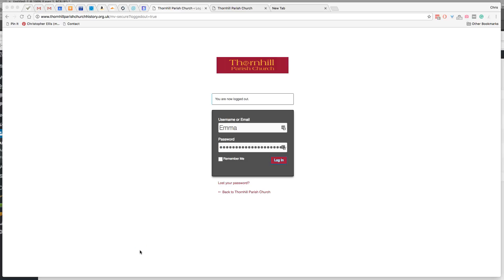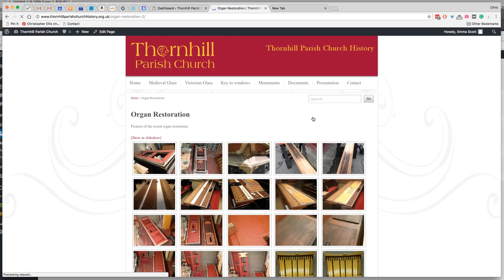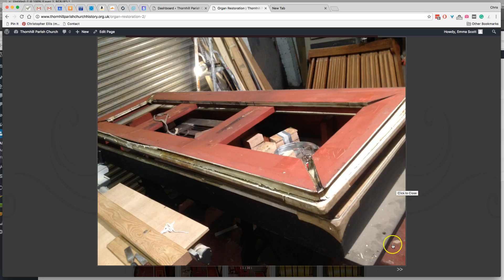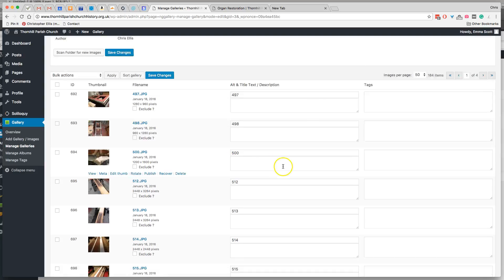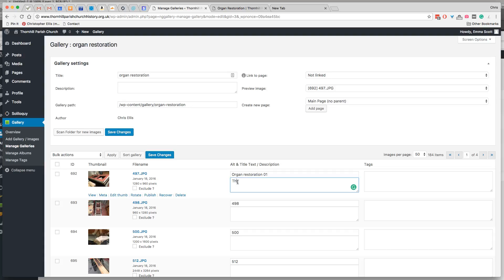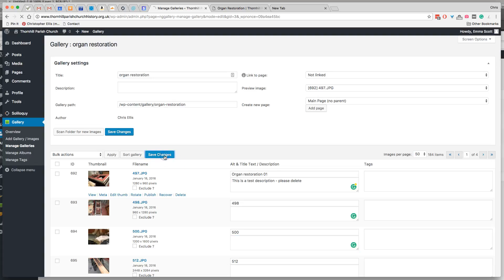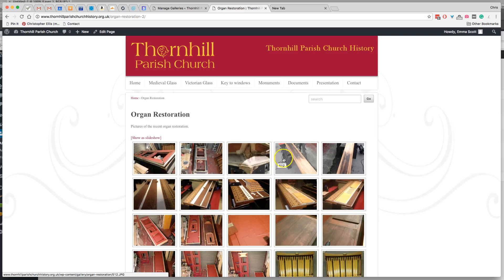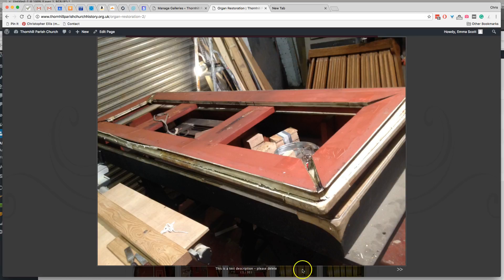Thornhill - image captions